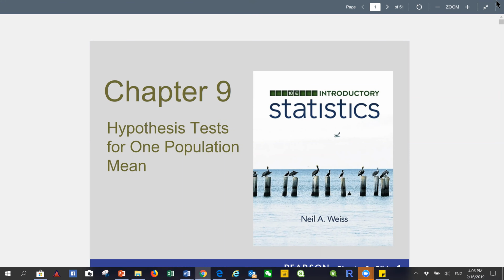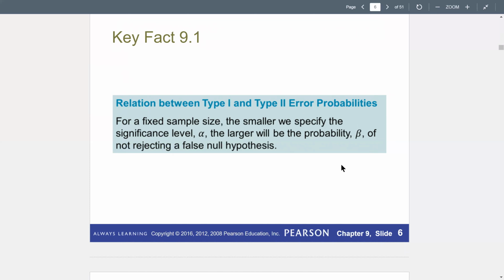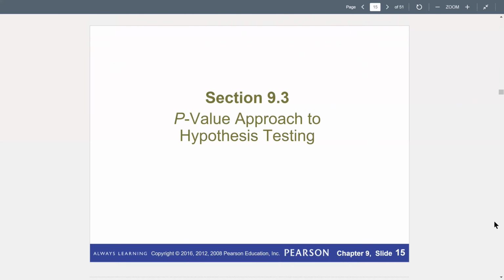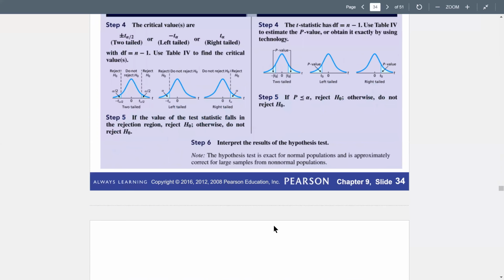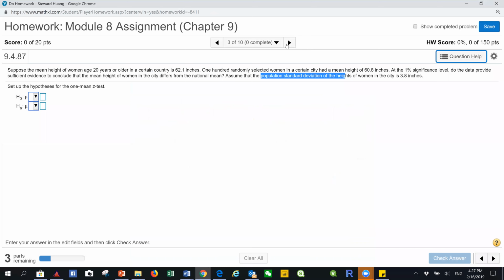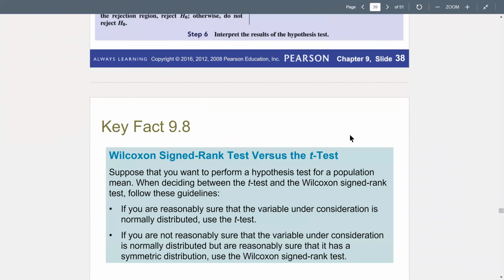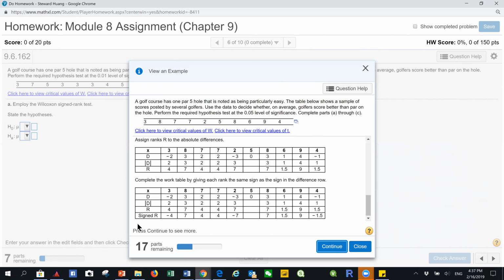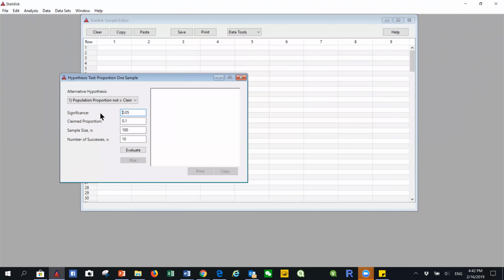ADS522Z2 Module 8 Live lecture recording